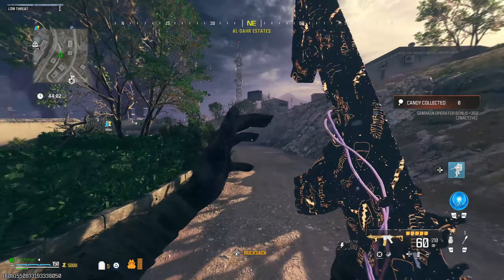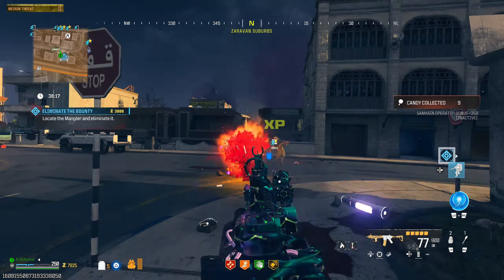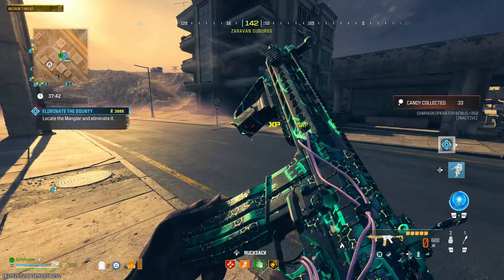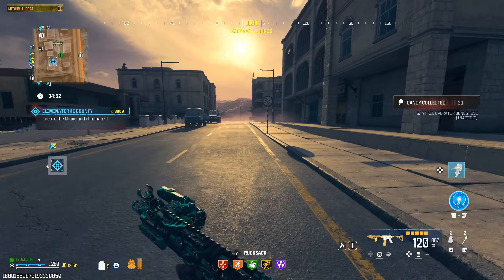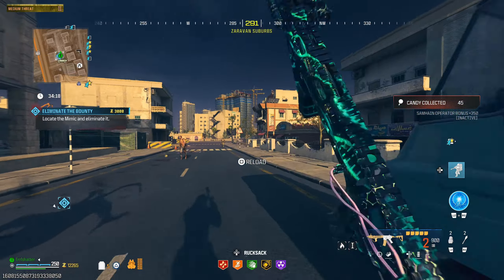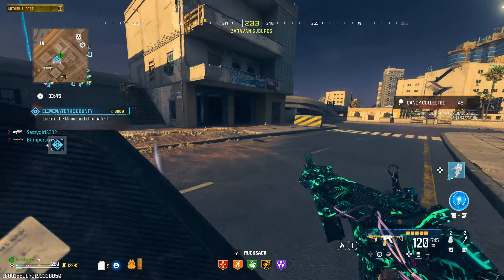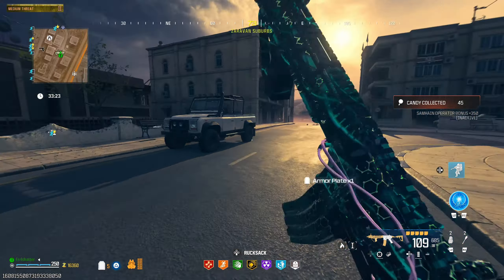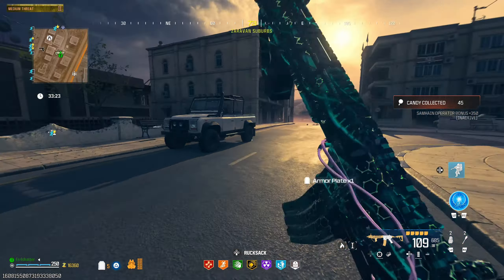I Pushed The M4 MWII Assault Rifle To Its Limit In Solo Modern Warfare Zombies Season 6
In today's video I decided the time has finally come to use the M4 to progress solo into the high threat zone to take on as many challenges as we can. I was actually surprised this weapon was on the list of ones I had yet to use but also it was nice to use something I already knew would inevitably be viable no matter what I faced. I decided to push the limits of the M4 by upgrading at a later stage than I usually would and found it was capable of taking on some of the high threat zone way more underpowered than most. I think if you're still looking for more incredible options to solo MWZ you should choose this for one of your next runs.

Chapters